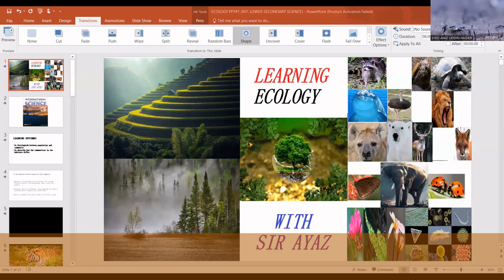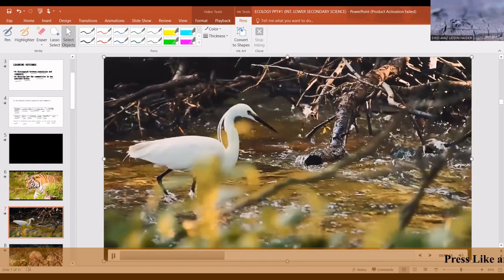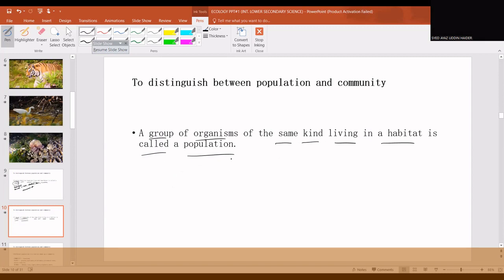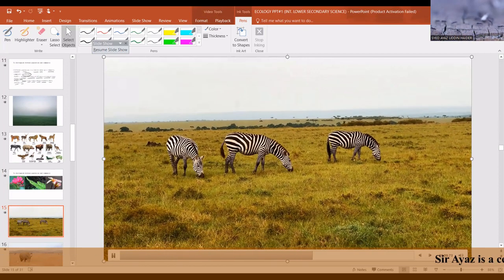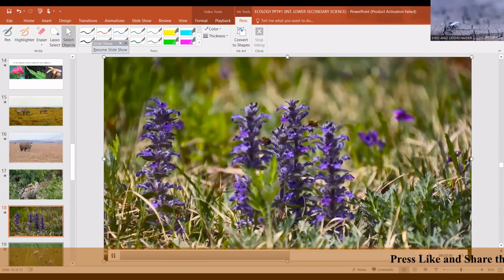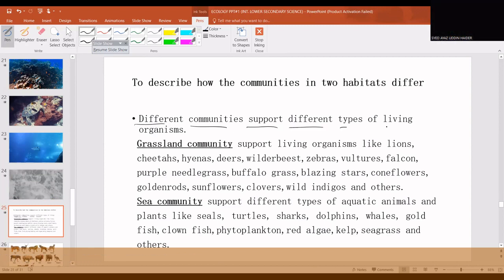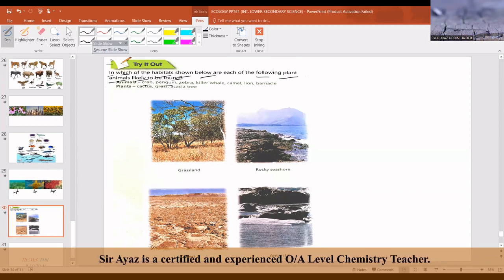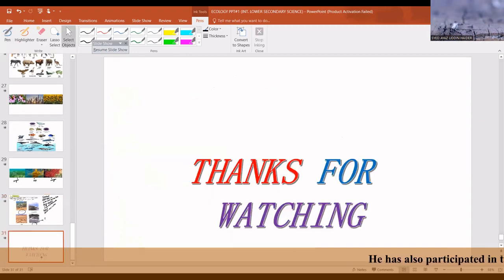ECOLOGY VIDEO#1 (GRADE 8 SCIENCE)